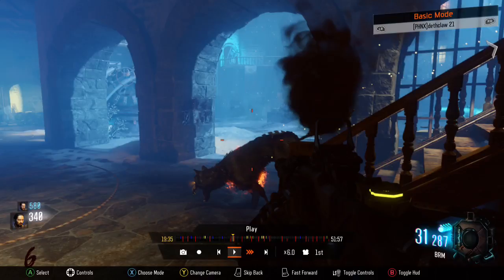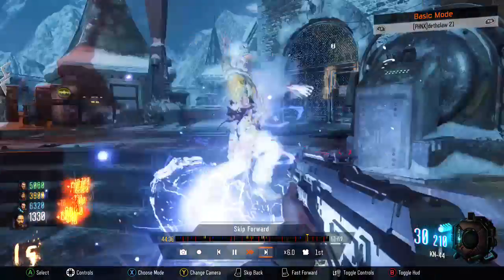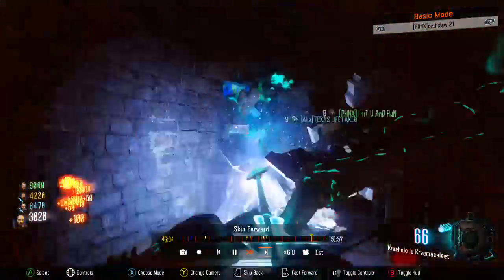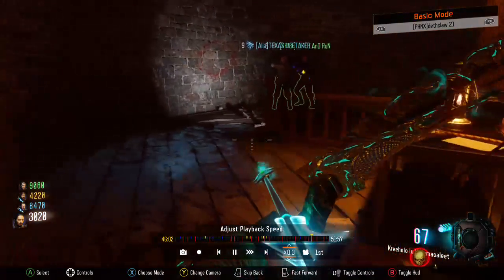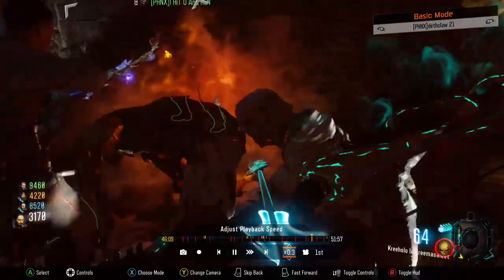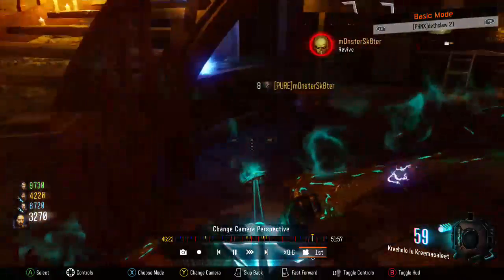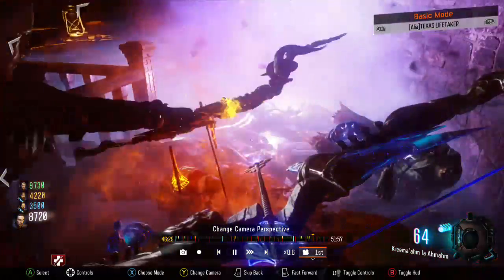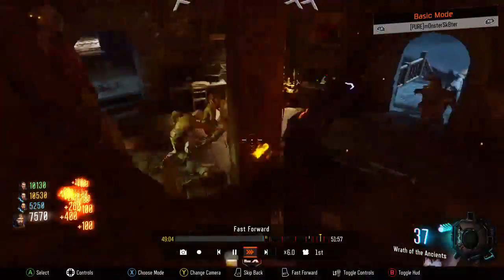black ops 3 high round strategy